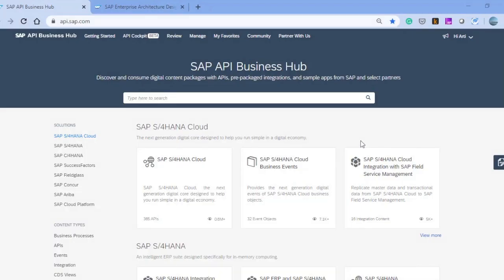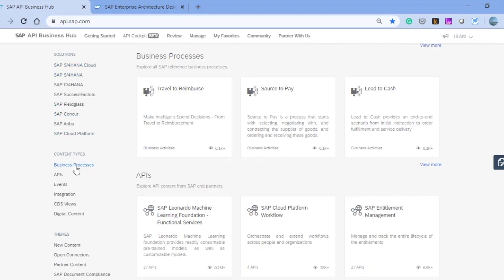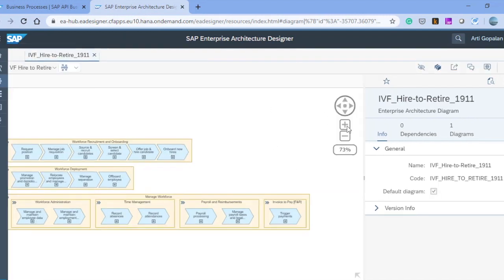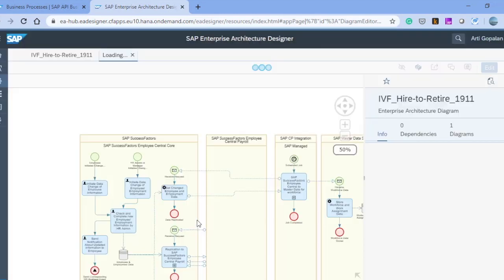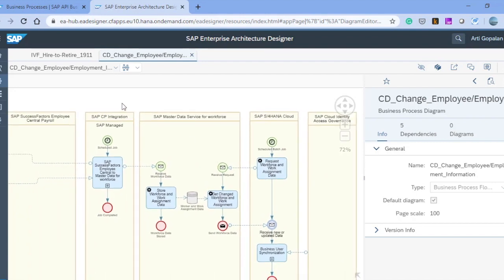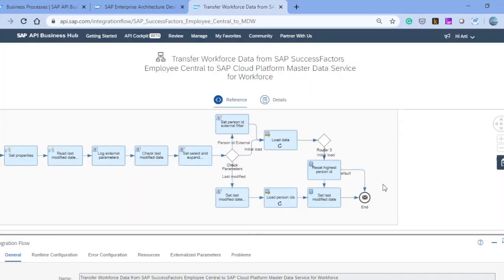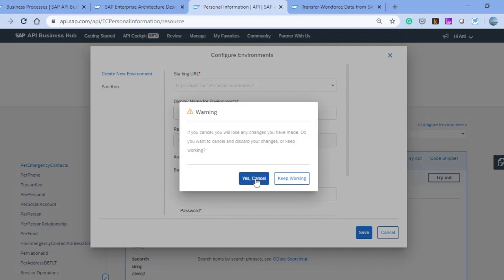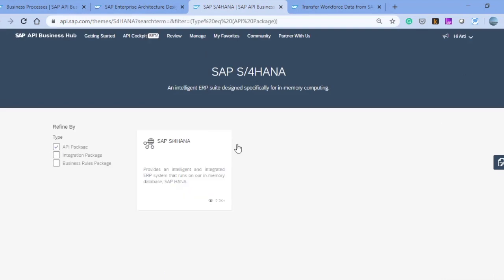SAP CodeTalk - SAP S/4HANA and CPISuite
In this CodeTalk, Ian Thain from Global Developer and Community Relations at SAP speaks to Arti Gopalan and Shilpa Vij covering how to accelerate SAP S/4HANA Integrations with SAP Cloud Platform Integration Suite